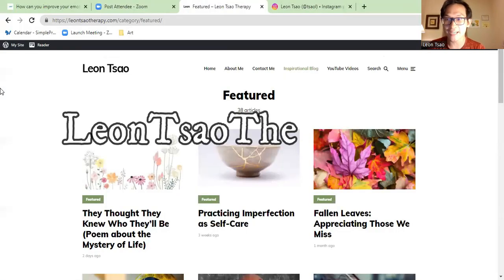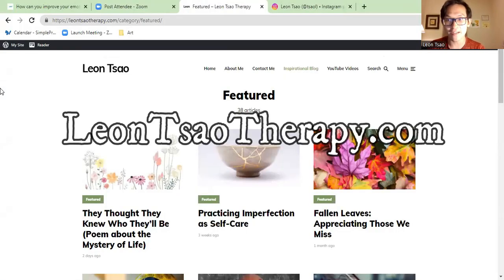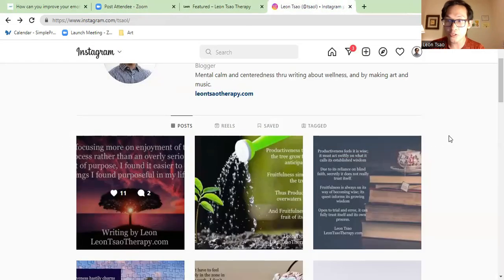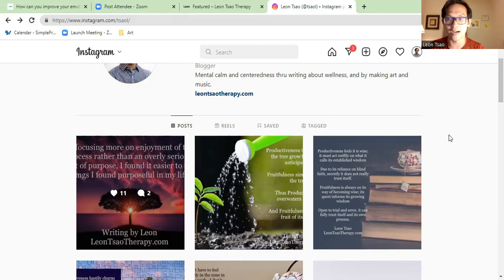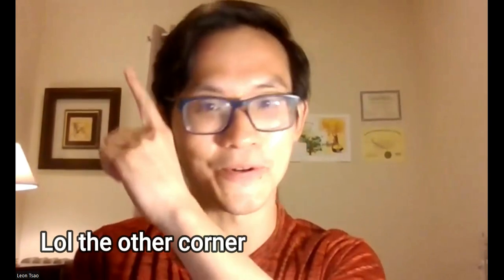Ego of Each Type (Introverts)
How did Jung describe how each of the 8 introverted types get egotistic?  Below find out how you can overcome the negative mindset of the inferior function (with the video below, which is not specifically about typology but it will help with this :) )

My name is Leon, and I do in-depth videos on the MBTI & Socionics, and I am also a psychotherapist who writes & presents on topics of mental calmness and centeredness.